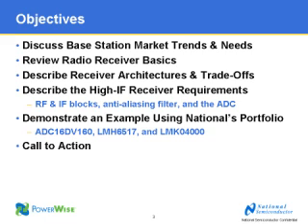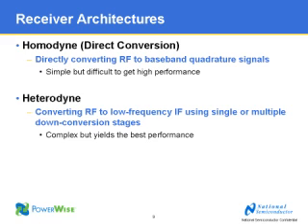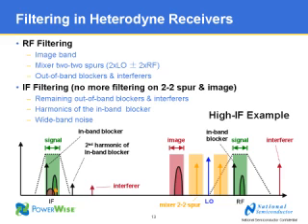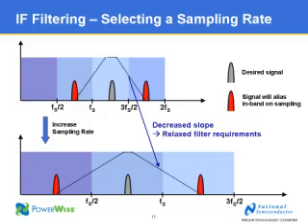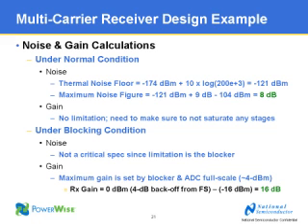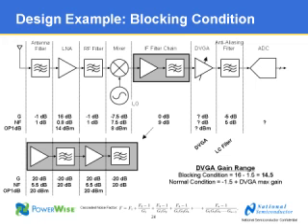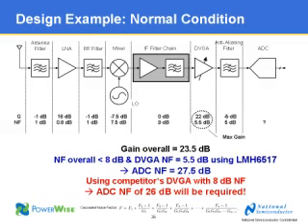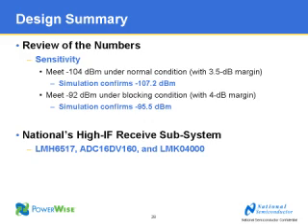High IF High Sensitivity Radio Receiver Design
Discussion of high sensitivity radio receiver design and analog components such as the LNA, mixer, filter, data converter, synthesizer, and clock. Multi-carrier GSM&nbsp;is used as an example and RD-179, high IF radio receiver reference design, is presented.    * Basestation market trends & needs   * Radio receiver basics   * Receiver architectures & trade-offs   * High-IF receiver requirements   * RD-179 - High-IF sub-sampling receiver subsystem reference design with ADC16DV160 16-bit 160 MSPS dual A/D converter, LMH6517 amplifier, and LMK04031B clock conditioner